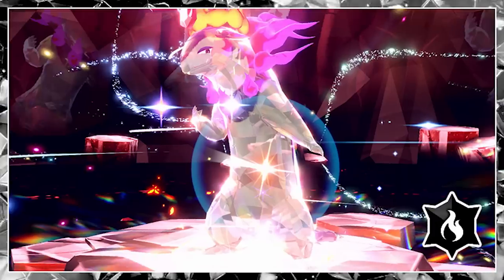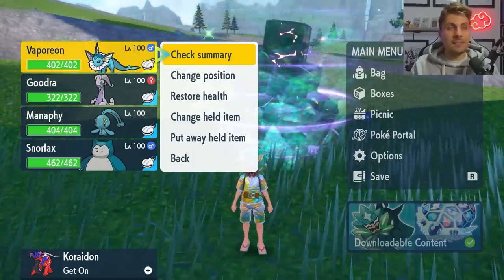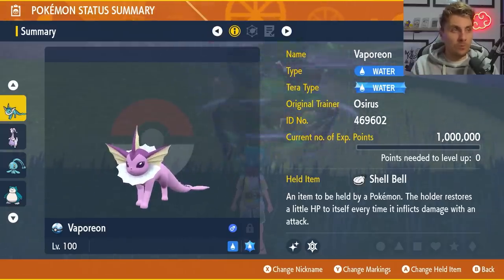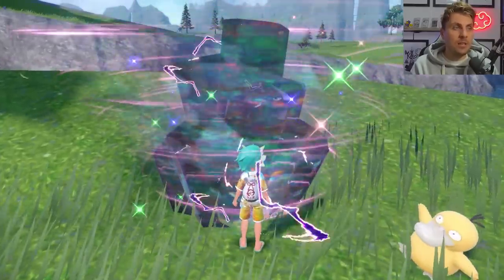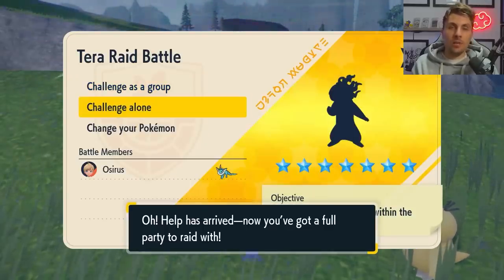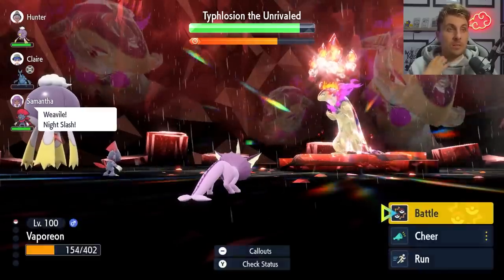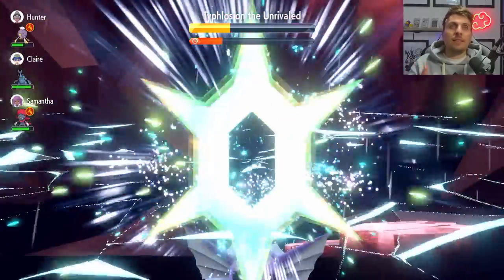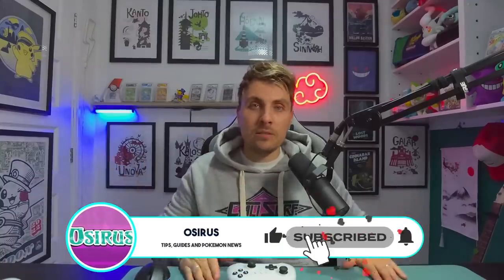The BEST Pokemon to SOLO 7 Star HISUIAN TYPHLOSION Tera Raid in Scarlet and Violet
This video will go over the best builds to solo 7 star Hisuian Typhlosion tera raid event in pokemon Scarlet and Violet.

Featured Builds:

Vaporeon @ Shell Bell
Ability: Hydration
Tera Type: Water
EVs: 4 HP / 252 SpA / 252 SpD
Modest Nature
IVs: 0 Atk
- Rain Dance
- Calm Mind
- Fake Tears
- Surf

Goodra @ Shell Bell
Ability: Hydration
Tera Type: Water
Modest Nature
IVs: 0 Atk
- Rain Dance
- Acid Spray
- Tearful Look
- Weather Ball

Manaphy @ Shell Bell
Ability: Hydration
Tera Type: Water
EVs: 252 HP / 4 SpA / 252 SpD
Modest Nature
IVs: 0 Atk
- Rain Dance
- Take Heart / Tail Glow
- Fake Tears
- Surf

Snorlax @ Shell Bell
Ability: Thick Fat
Level: 100
Tera Type: Normal
EVs: 4 HP / 252 Atk / 252 SpD
Adamant Nature
- Belly Drum
- Amnesia
- Screech
- Facade

Chapters
 0:00 - Intro
0:23 - Raid Details
1:55 - How to access Raid Event
3:26 - Vaporeon Build
4:29 - Goodra Build and Strategy
6:18 - Manaphy Build and Strategy
7:43 - Snorlax Build and Strategy
9:47 - Vaporeon Raid Strategy
16:01 - Re-Spawn 7 Star Raid
16:43 - Outro